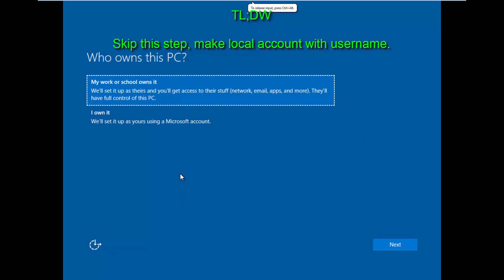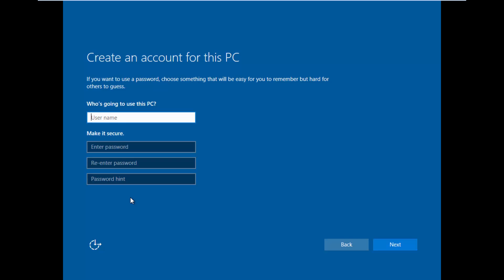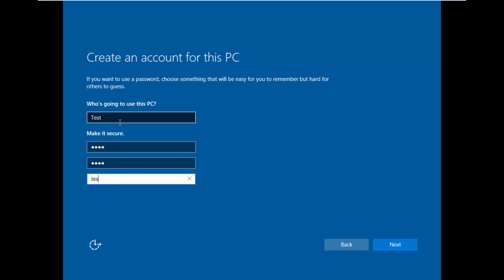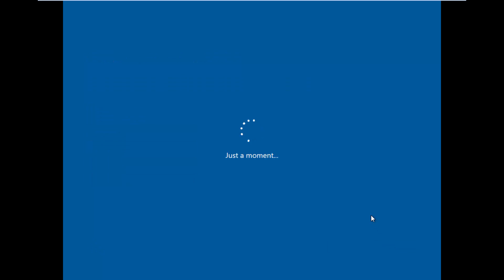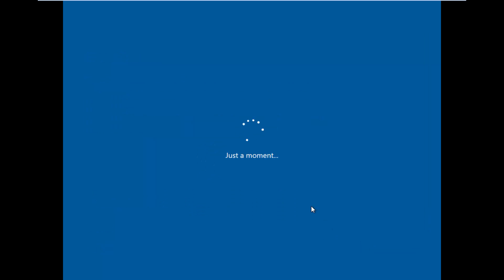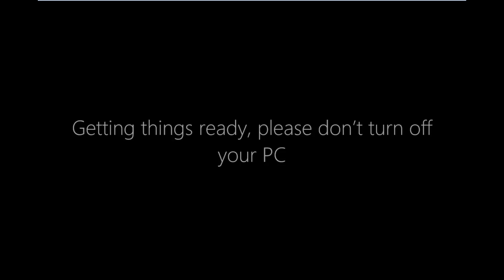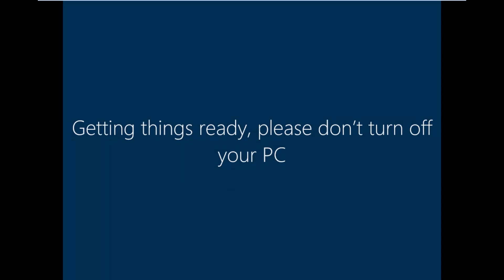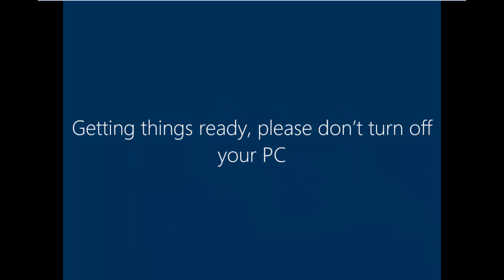Installing Windows 10 With Cortana Disabled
"Install Windows with the least amount of Windows possible, because when you install Windows with the most amount of Windows; that is just more target space for someone to throw a rock and break your Windows."